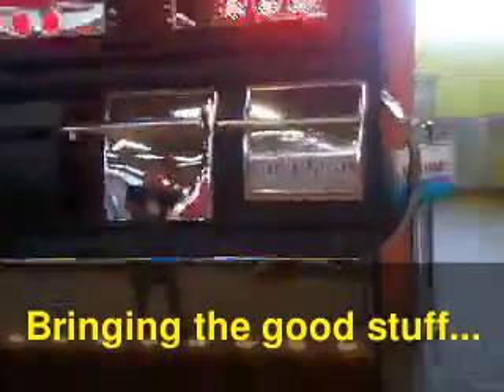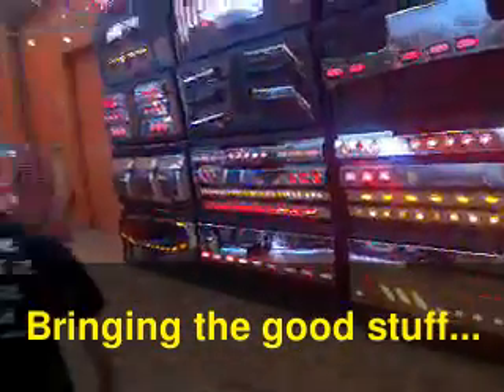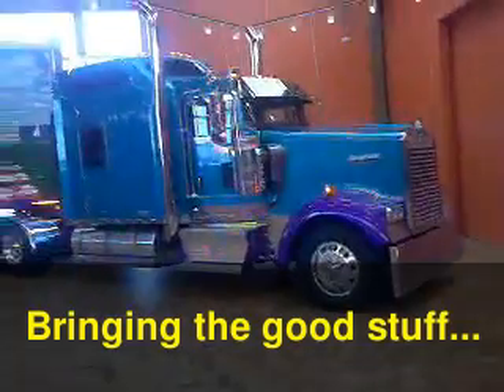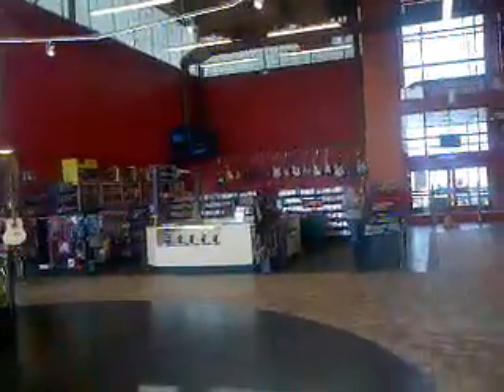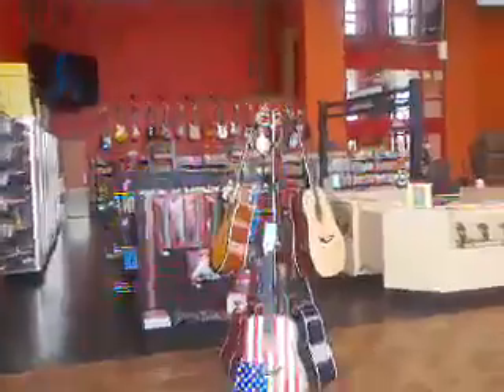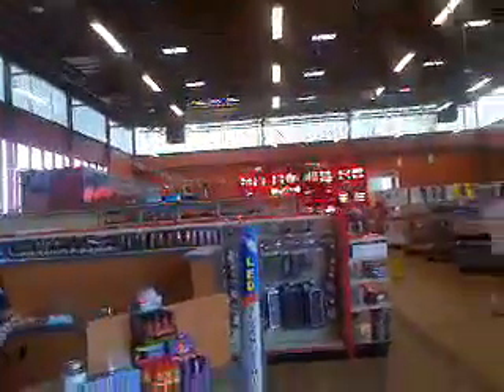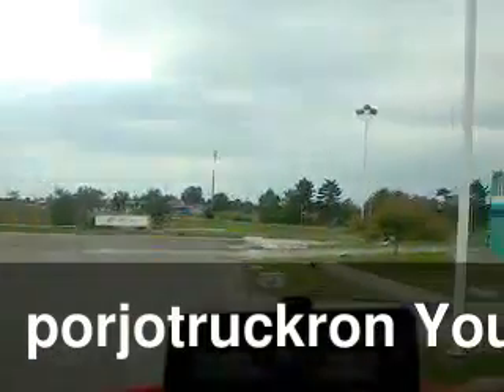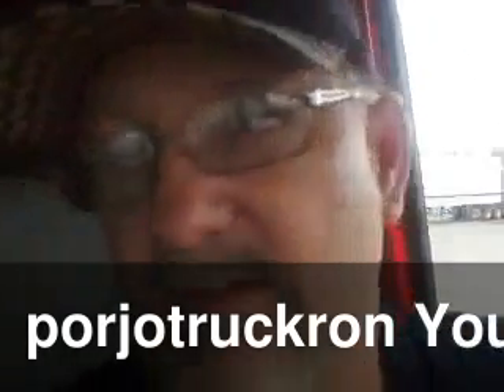LITTLE IWOA 80 Petro Truck Stop Joplin Missouri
Driven through Joplin stoped on at Petro.And post Responce to "Happy Cabbie". vist the vast chrom they have to offer.